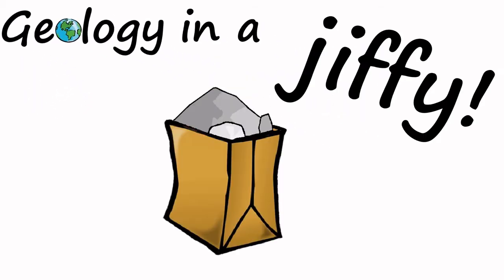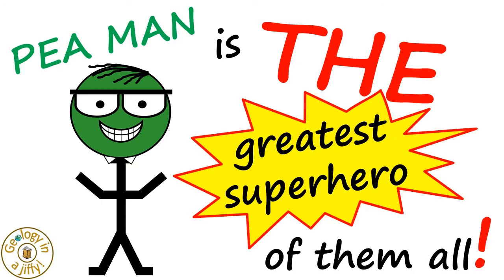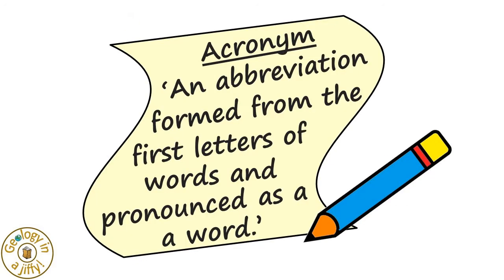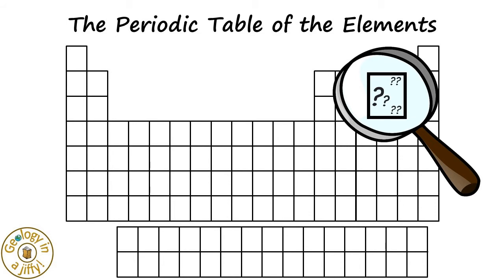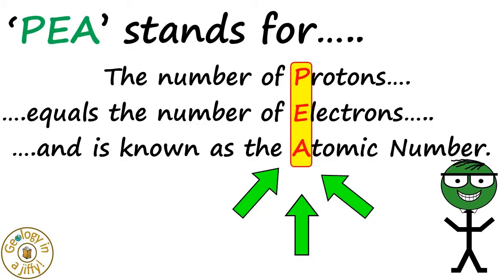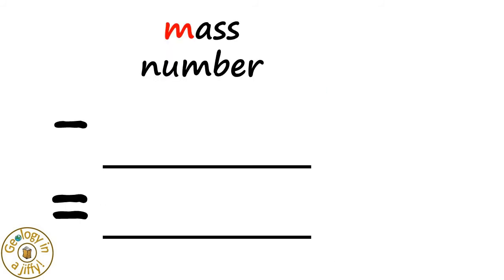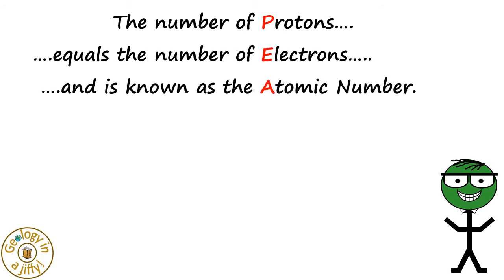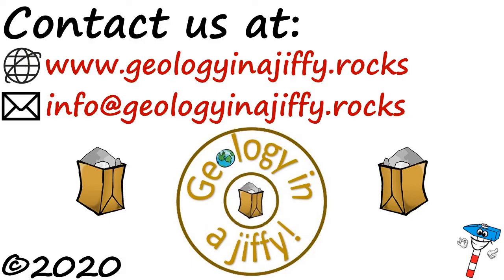PEA MAN! - a model explaining atomic structure - Geology in a Jiffy!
PEA MAN!
Who is ‘PEA MAN’?
PEA MAN is THE greatest superhero of them all!
PEA MAN is a model to help us remember and/or work out what the numbers in the boxes in the Periodic Table mean, so informing me as to how many protons, electrons and neutrons there are in atoms!
Amazing eh!
PEA MAN – THE greatest superhero of them all! 😊